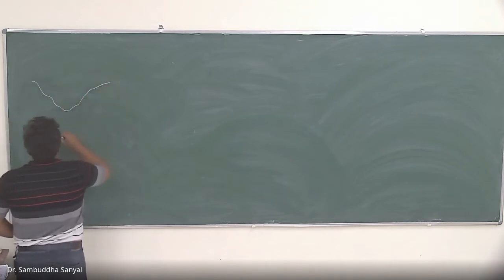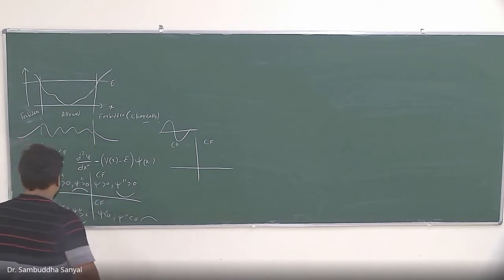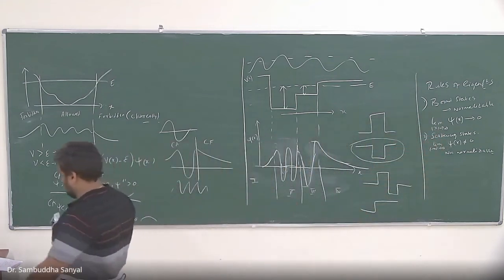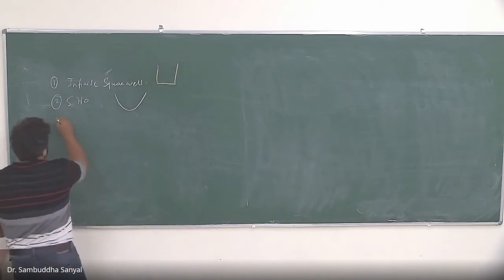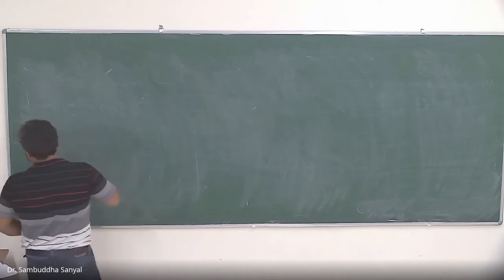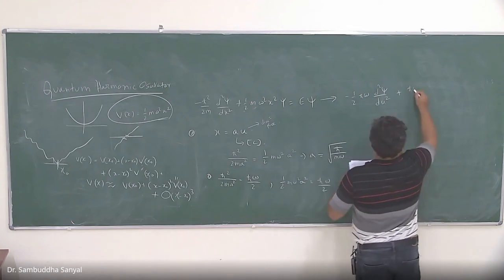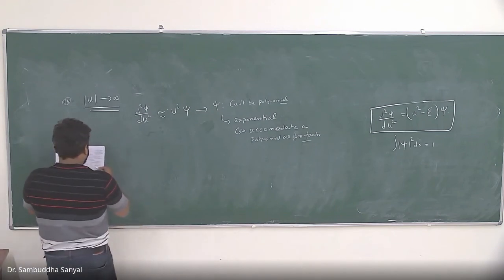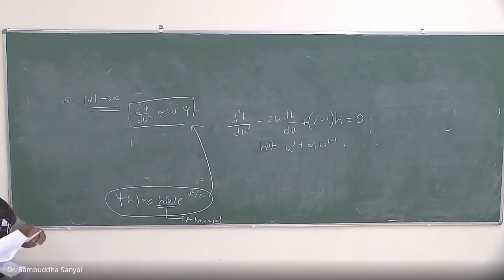gwm keoi qnz 2022 10 18 12 02 GMT+5 30